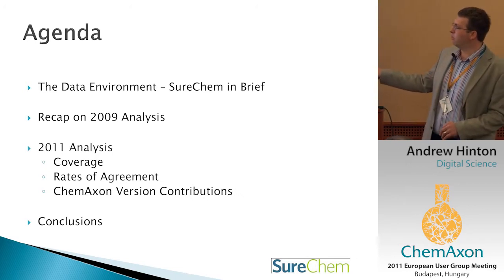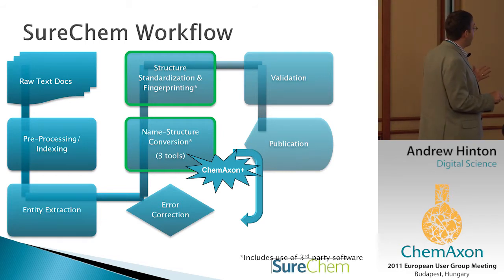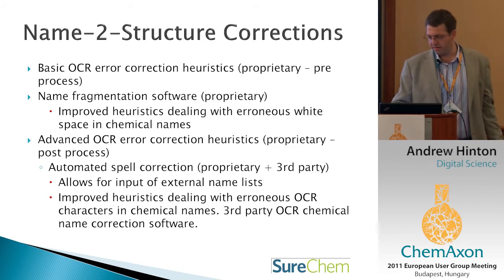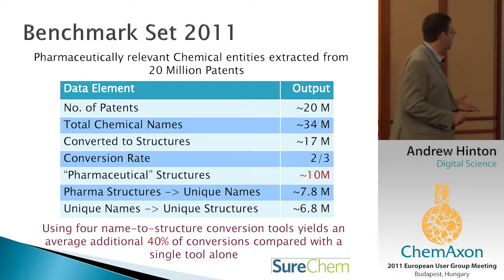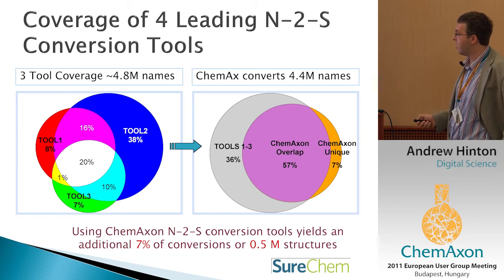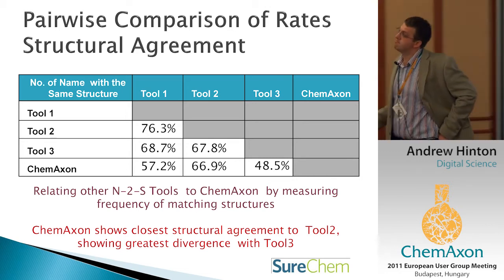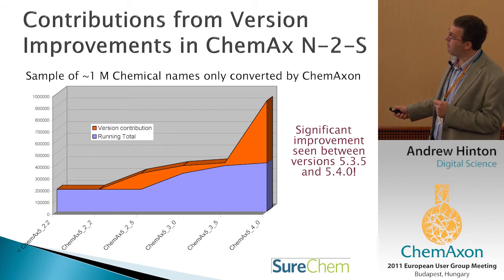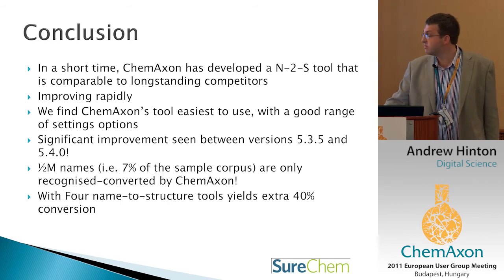Benchmarking ChemAxon's Name-to-Structure batch tool on patent text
ChemAxon European User Group Meeting 2011
Budapest, May 17th

Presentation by Andrew Hinton (Digital Science (MacMillan Publisher Ltd))

SureChem is a provider of chemistry patent search products based on a database of 12 million chemical structures extracted from the full text of EP, US and WO patent documents as well as Japan patent and MEDLINE abstracts. The database is generated by annotating chemical names in text and then using a series of third-party name-to-structure generation tools to convert the names into valid chemical structures. SureChem began benchmarking of ChemAxon's name-to-structure tool in April 2009 and added the tool to its production pipeline in early 2010. Here we present performance statistics spanning that period which point to a major improvement in the precision and recall of ChemAxon's tool, increasing its importance to SureChem's data generation process.